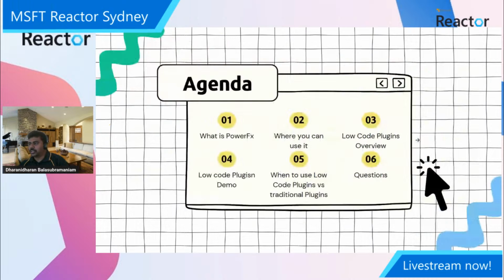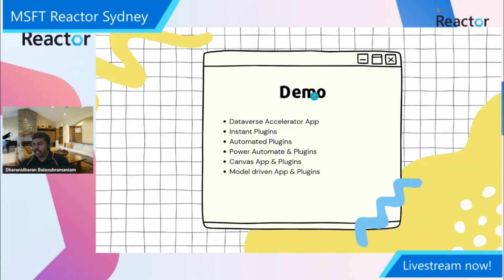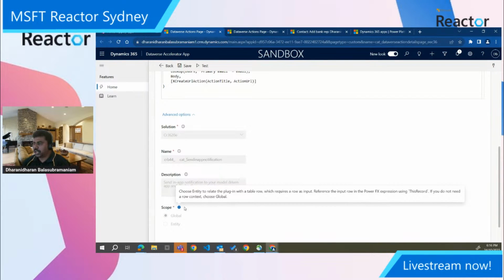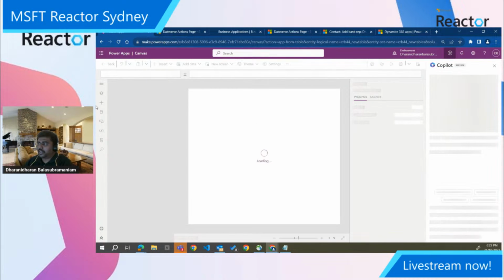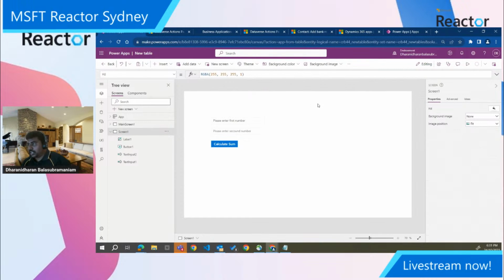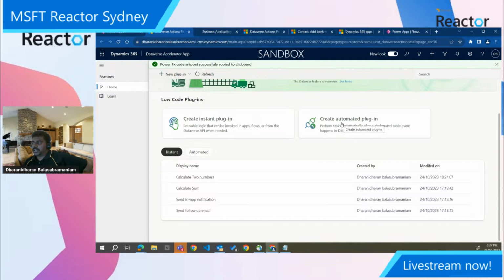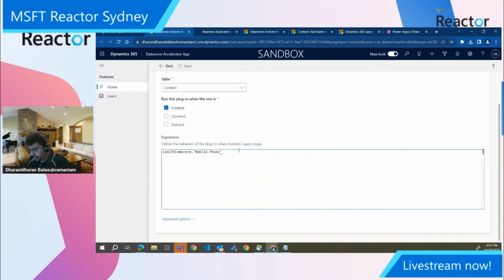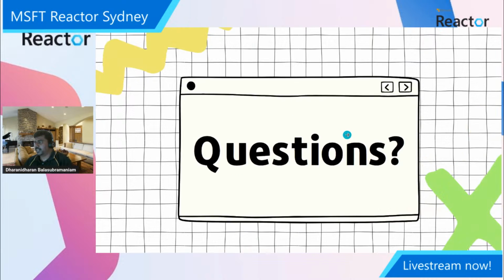Mastering Dataverse Accelerator: A Beginner's Guide to Expertise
Are you ready to accelerate your data management and analysis skills? Join us for an engaging and interactive session that will guide you from a beginner's level to becoming a skilled user of Dataverse Accelerator.

In today's data-driven world, the ability to efficiently manage, analyze, and derive insights from your data is crucial. Dataverse Accelerator is a powerful tool that can empower you to harness the full potential of your data, whether you're a data novice or an experienced analyst looking to sharpen your skills.

[eventID:20857]